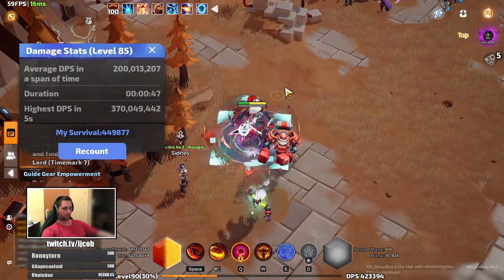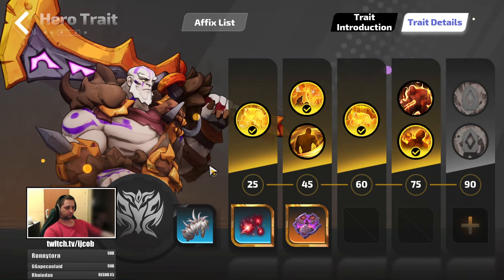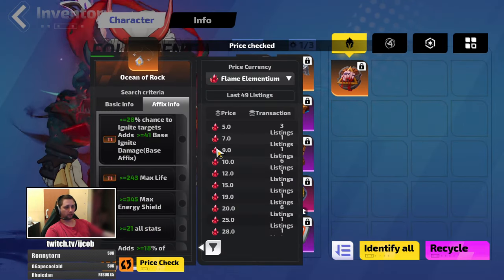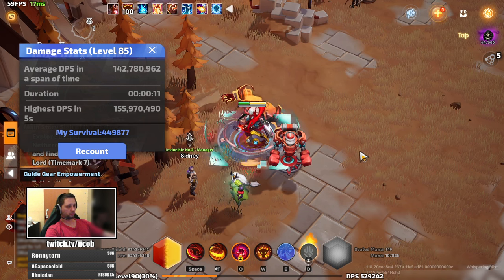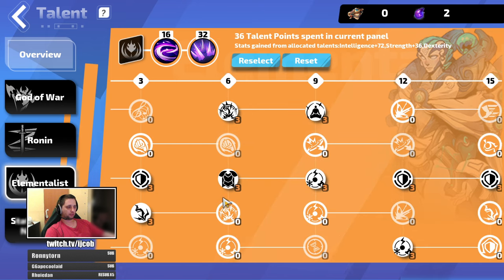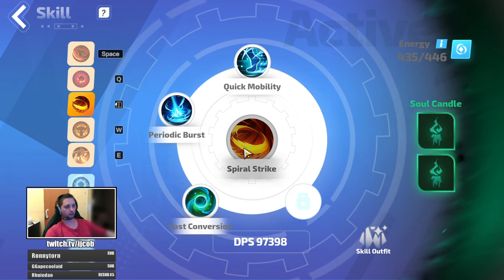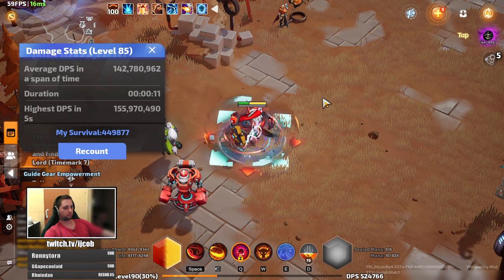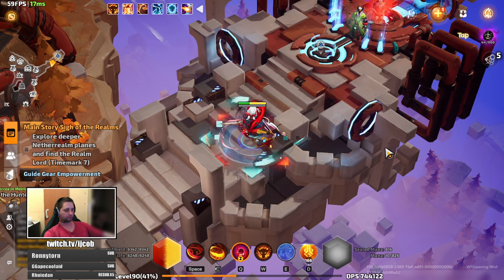SS4 | Rehan 2 | Zero to Hero | Part 02 | Life Stacking 1st Steps | T7 | Torchlight Infinite | Tips